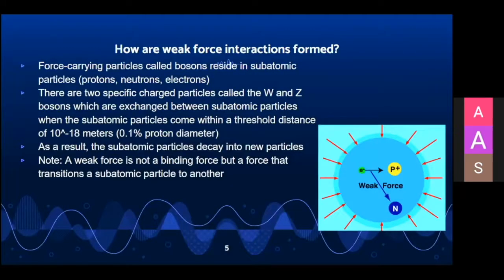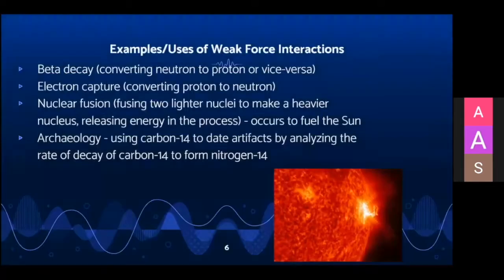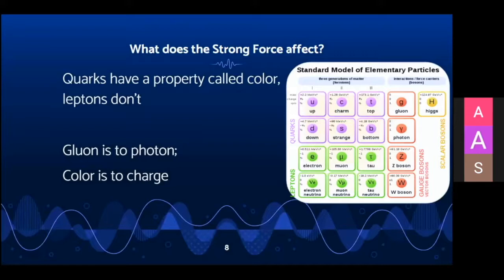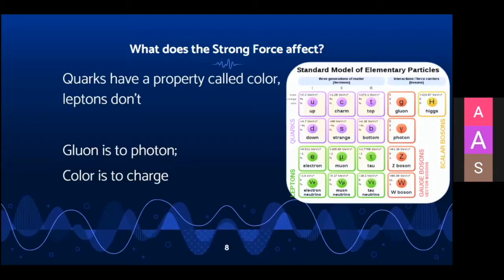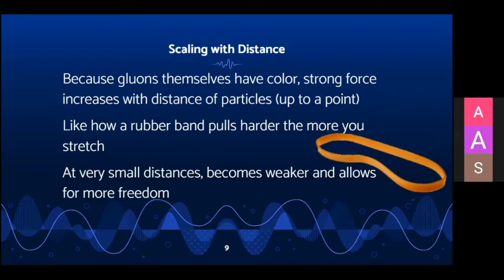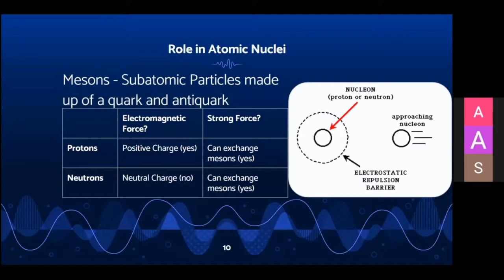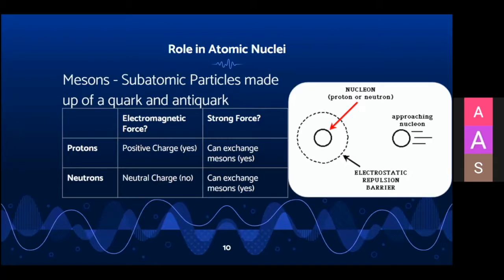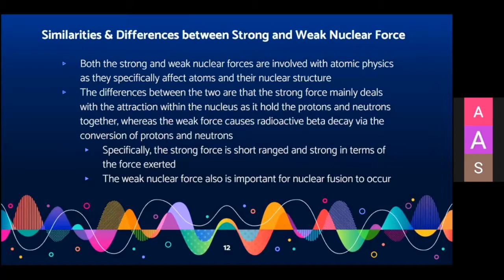Strong and Weak Nuclear Forces - Arnav, Shreepal, and Abhinav